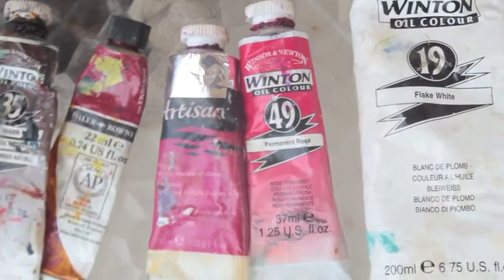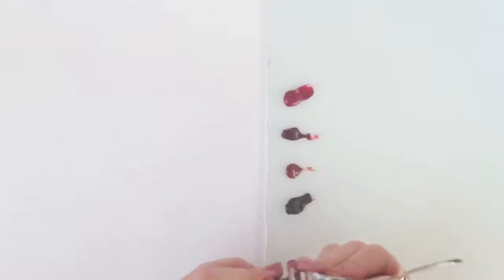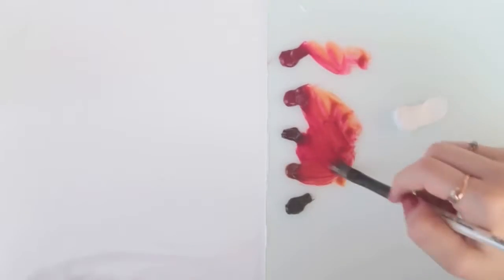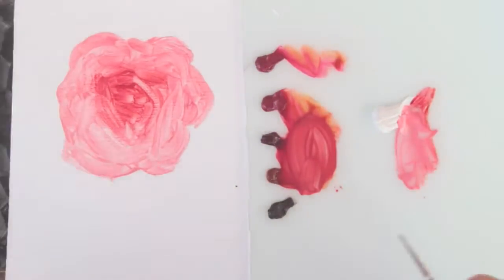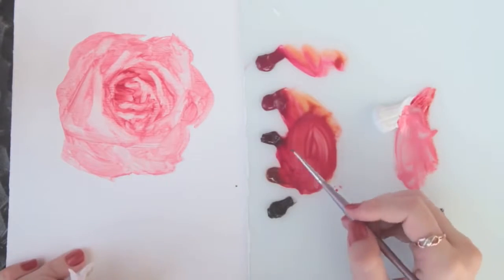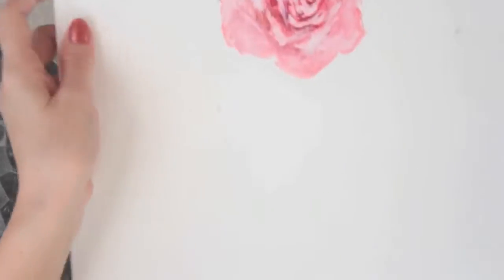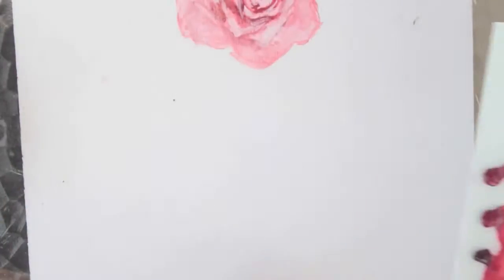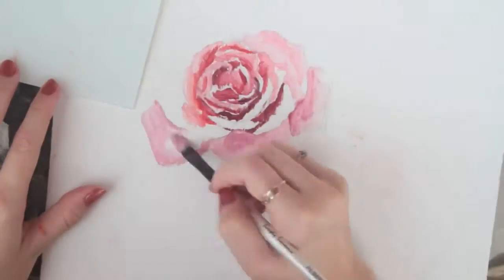How To Paint A Rose 2 of my methods